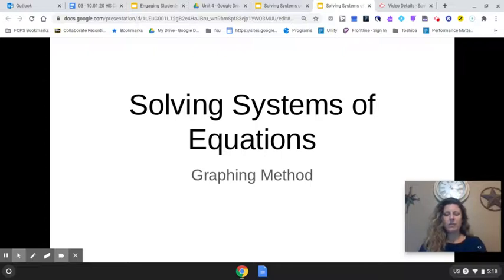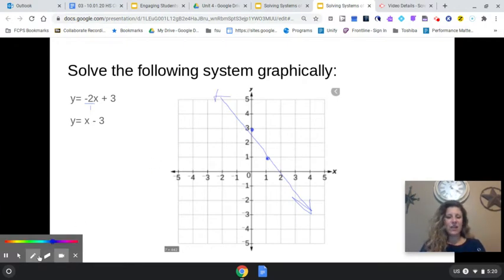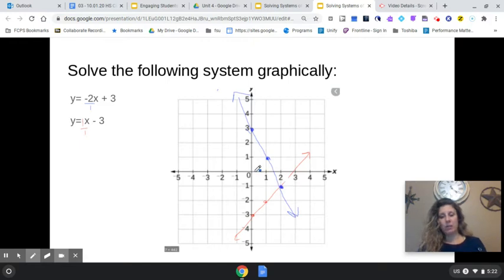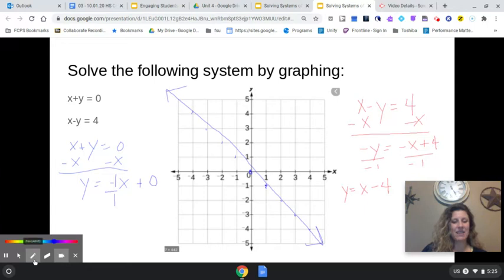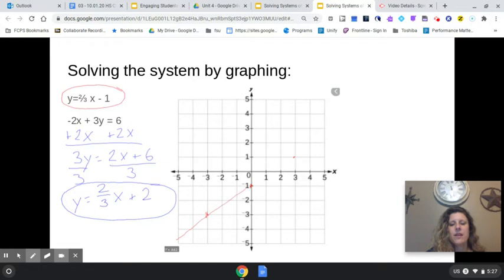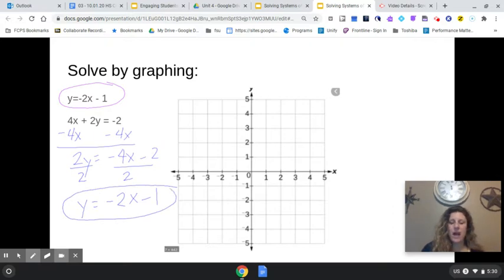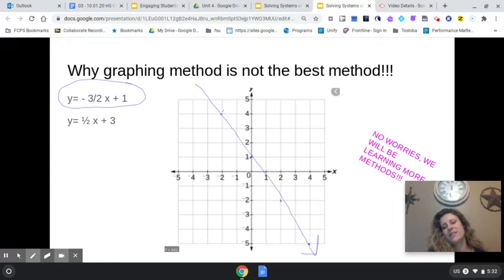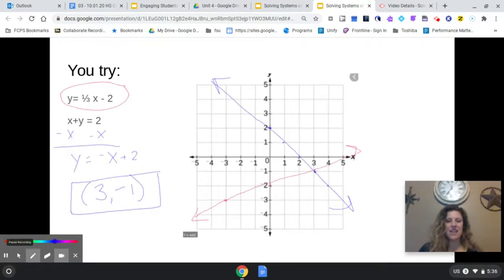Systems of Equations - Graphing Method